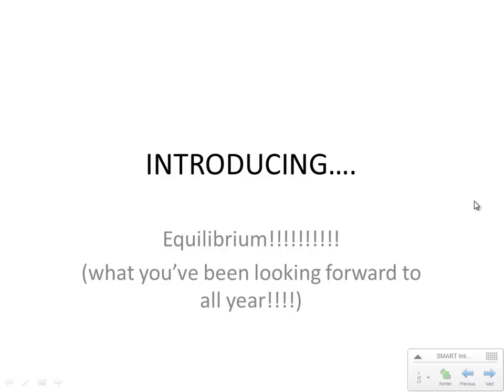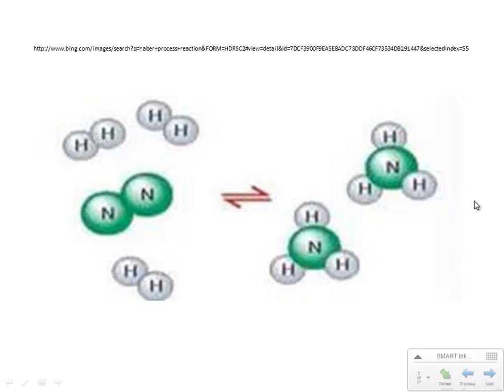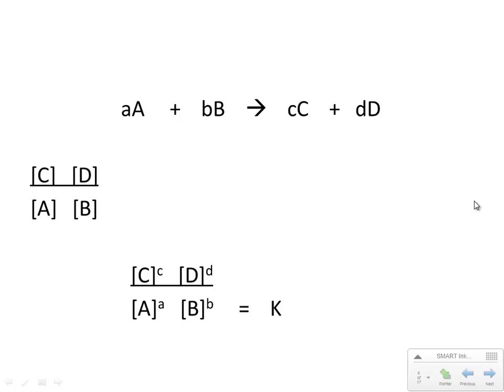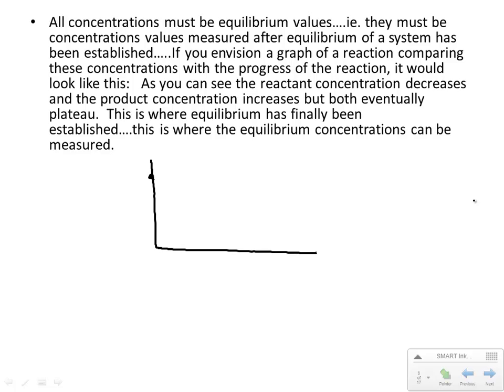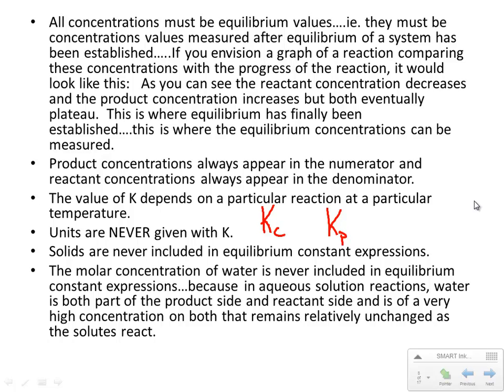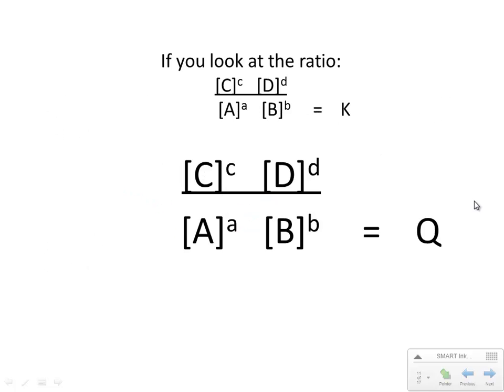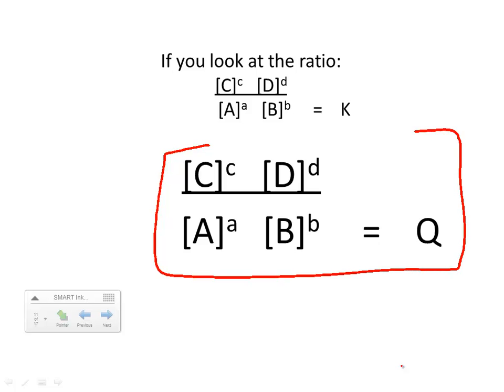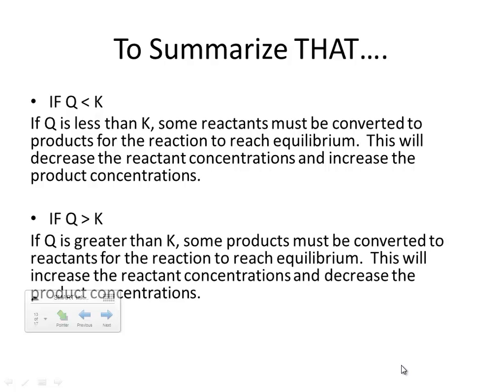Equilibrium Introduction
First day of Equilibrium